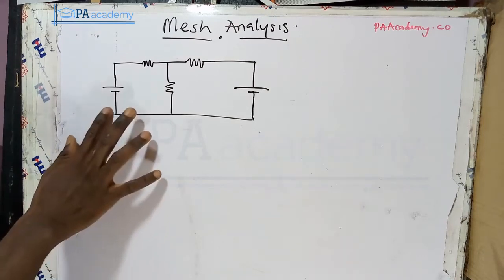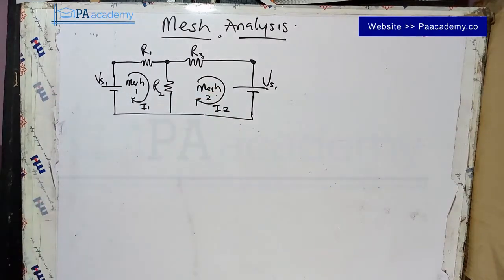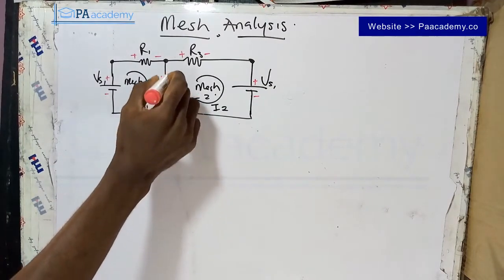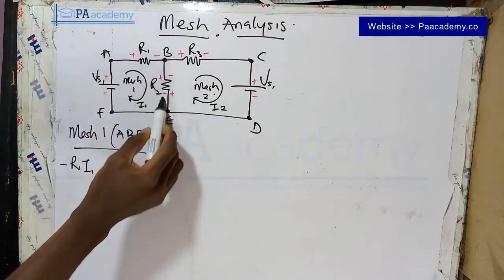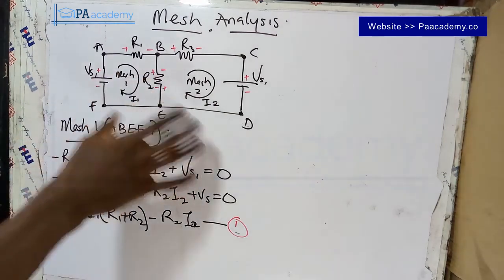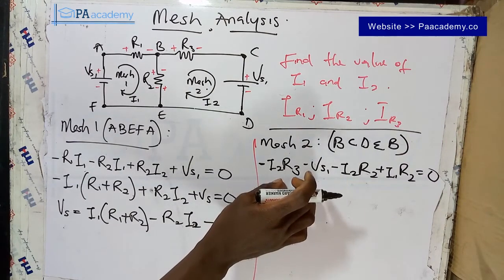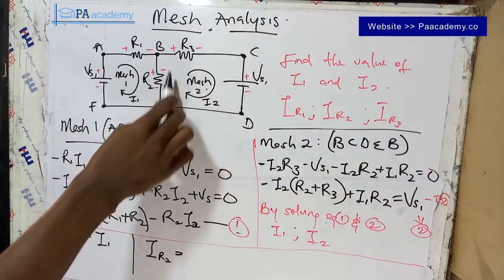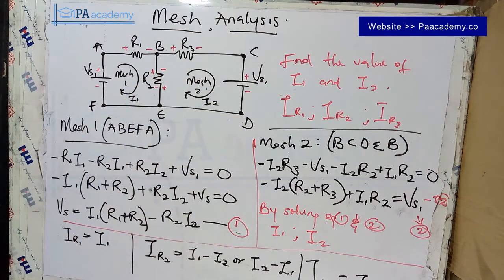Mesh Analysis Explanation. How to Derive Mesh Current Circuit Formula. KVL and Mesh Analysis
Mesh Analysis Explained. The solution to circuits using mesh analysis.

Thanks
PA Academy